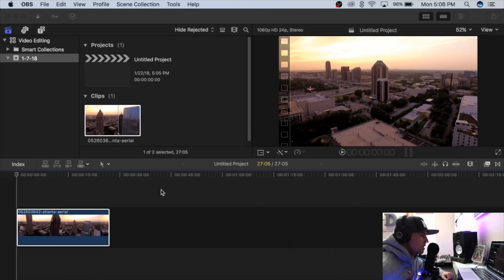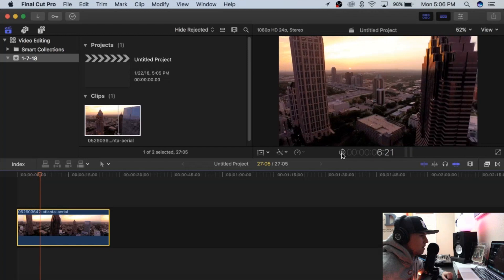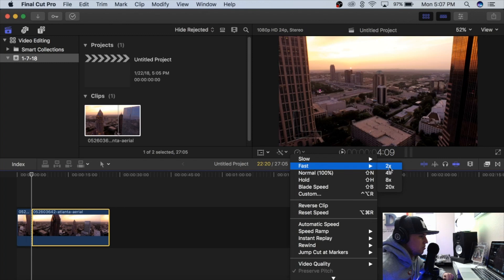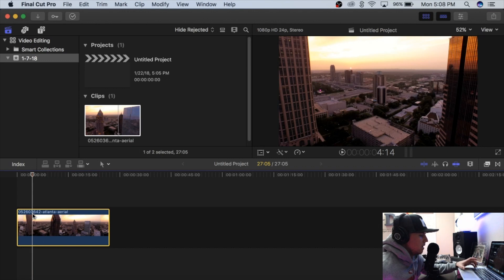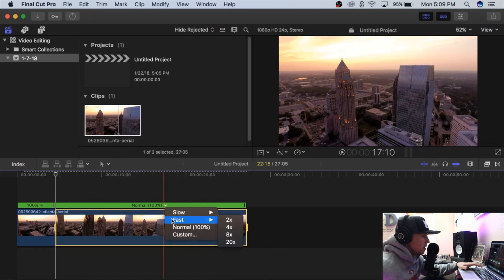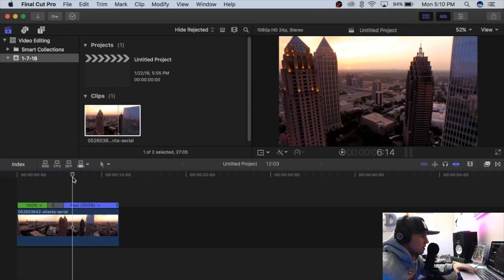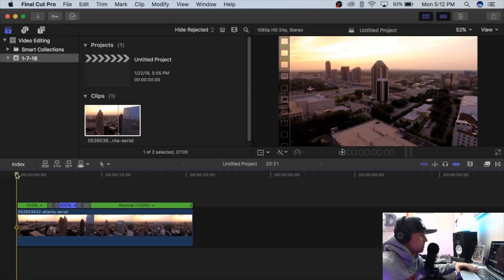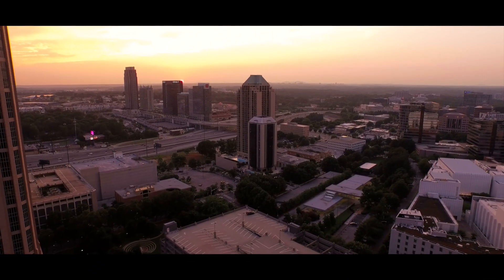How To Speed Ramp | Final Cut Pro X Tutorial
In this video I show how I like to speed ramp clips to give them a more cinematic feel to them :)